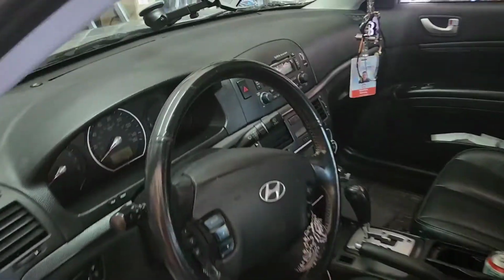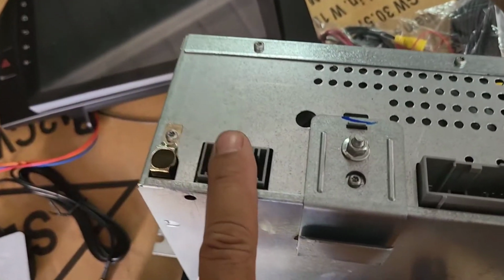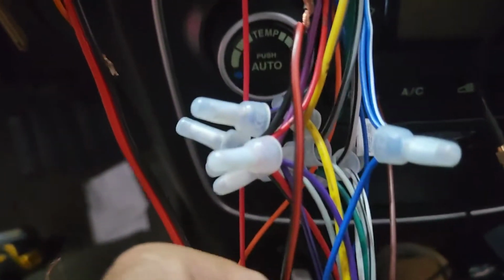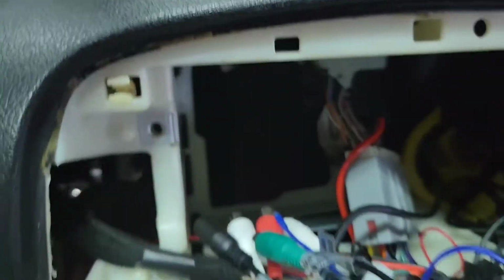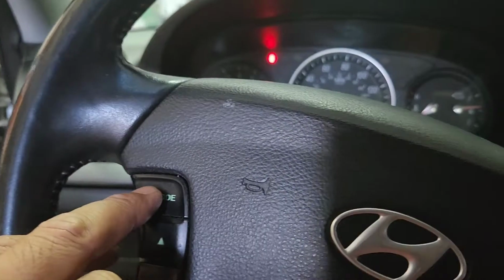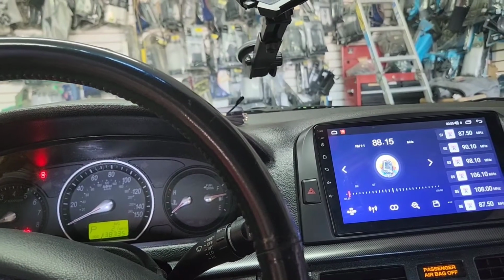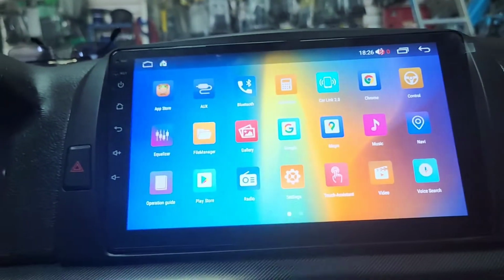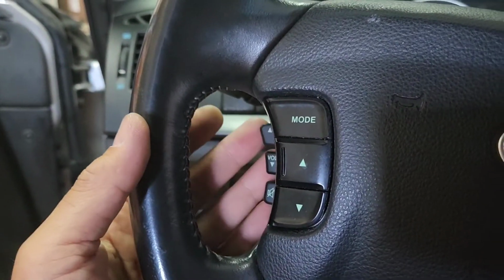How to install Android 10.3" Tesla Screen 04 05 06 07 08 Hyundai Sonata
for Hyundai Sonata NF 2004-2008 Radio, Android 11 Car Stereo with Apple Carplay Android Auto,9" Touch Screen Car Radio with Bluetooth, FM/RDS, HiFi, GPS,WiFi + AHD Backup Camera + MIC 2G+32G